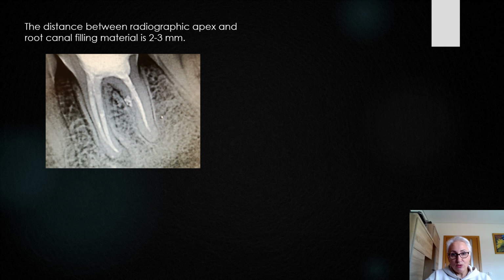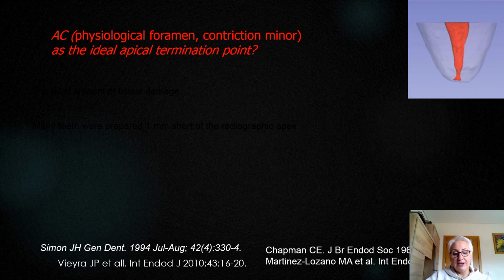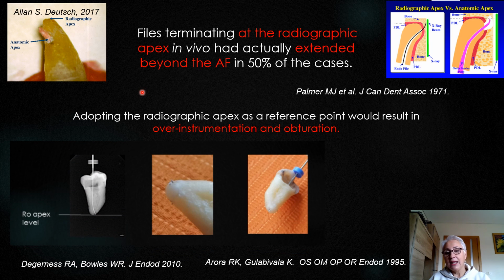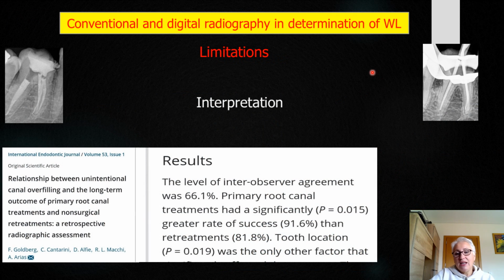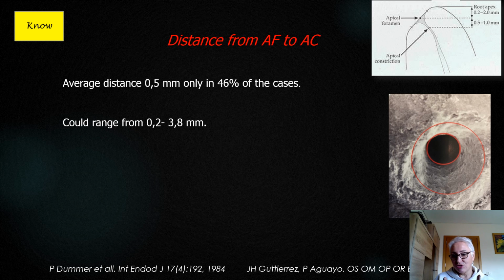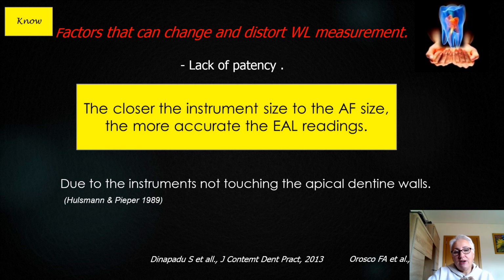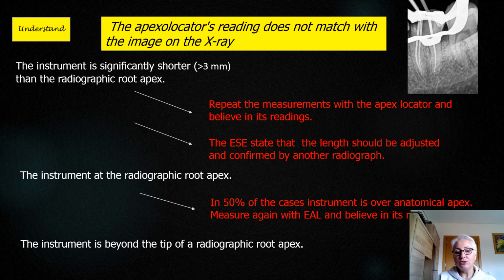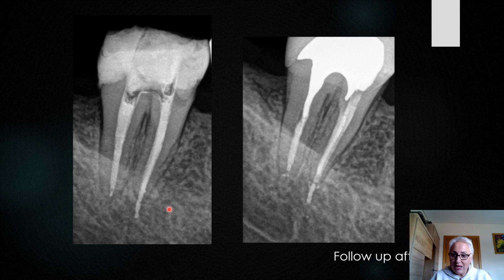Root Apex ( From radiology to biology). Associate professor Zivile Grabliauskiene